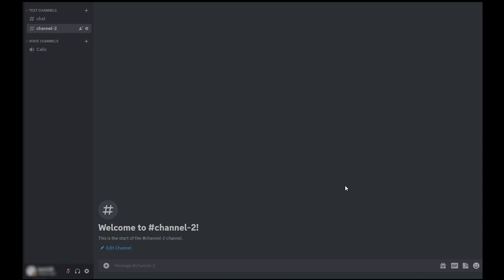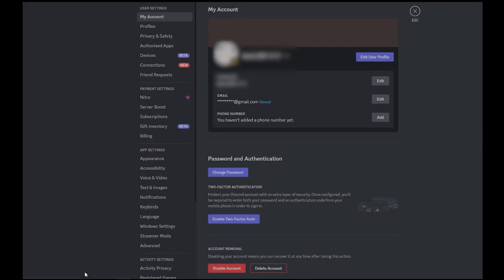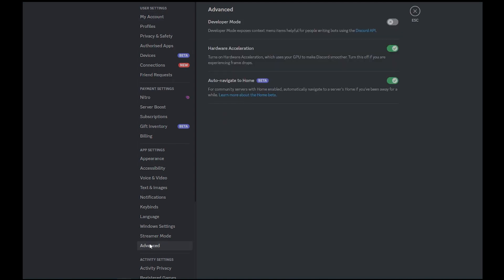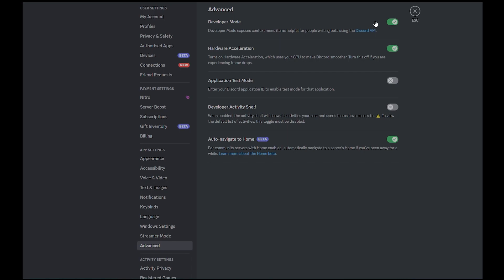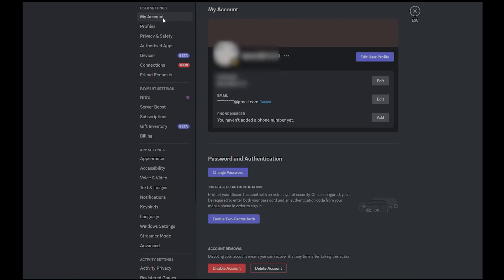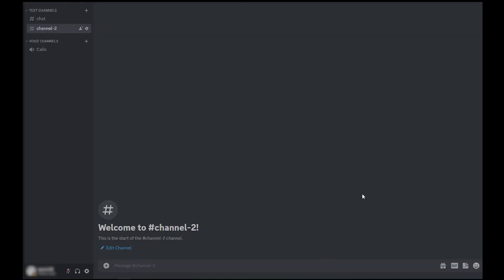How To Find Your Discord ID - Quick And Easy!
How To Find Your Discord ID. It is really easy to do and learn to do it in just a few minutes by following this super helpful tutorial to get a better understanding of everything.